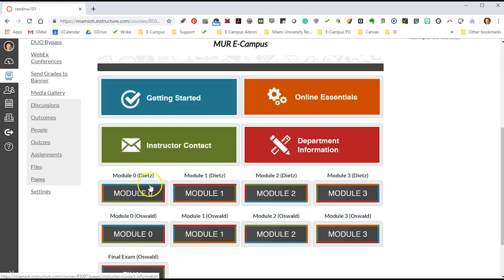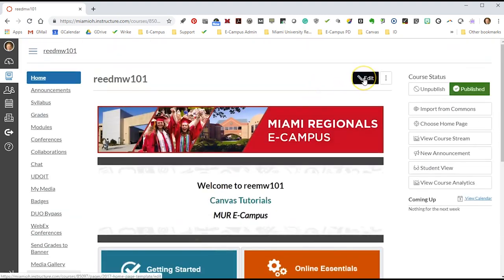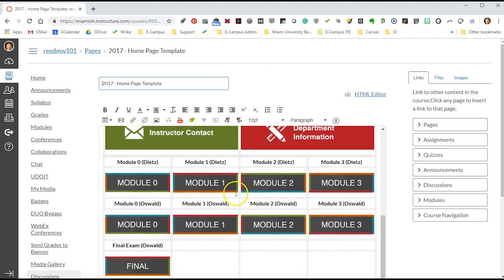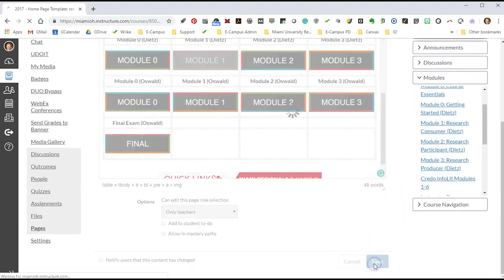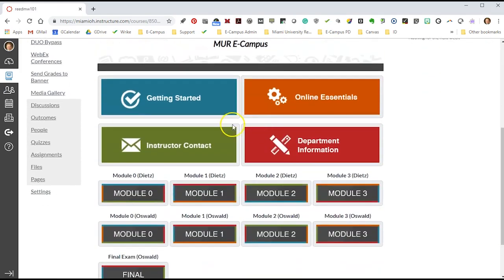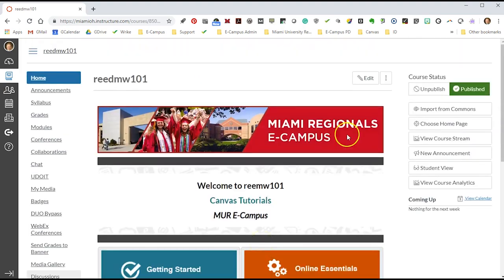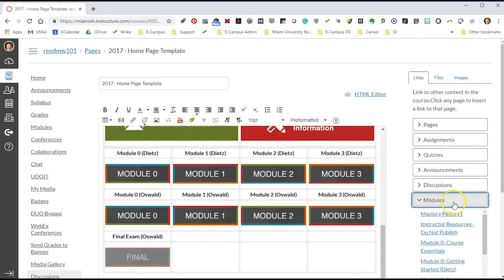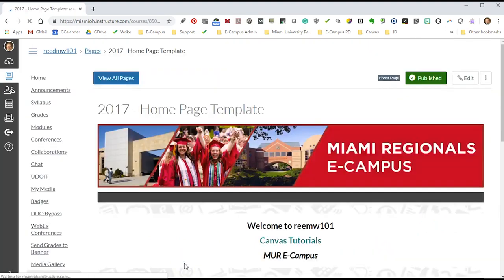Repairing Course Navigation Links in Canvas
(Originally published August 20, 2019, on the ECCOE channel.)

Occasionally, the course navigation links in your Canvas courses are broken. This guide will show you how to repair them so that students can easily navigate your courses.

After watching this video, you will be able to:
- Repair broken course navigation links within your Canvas course